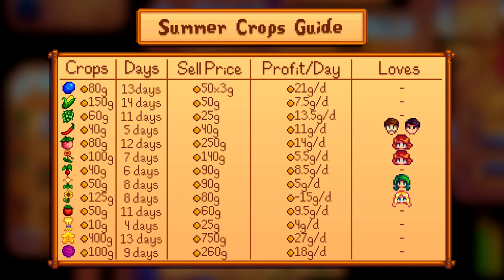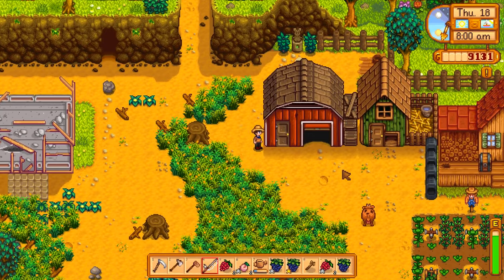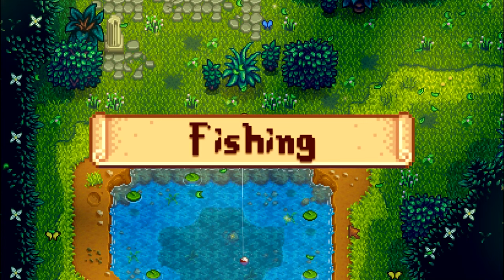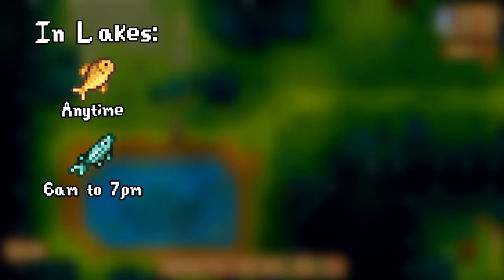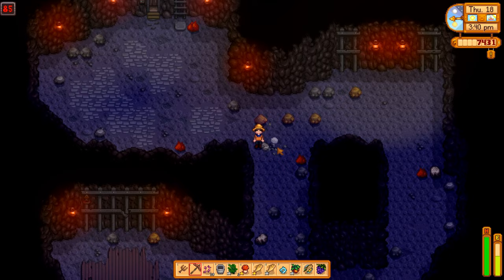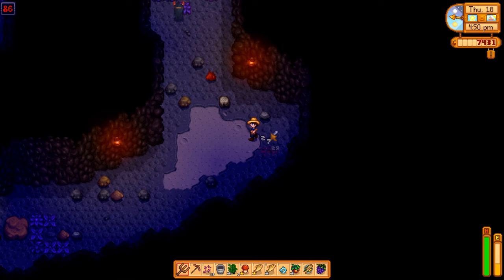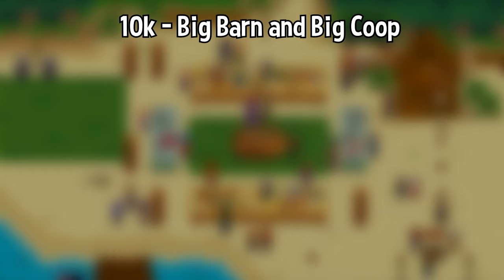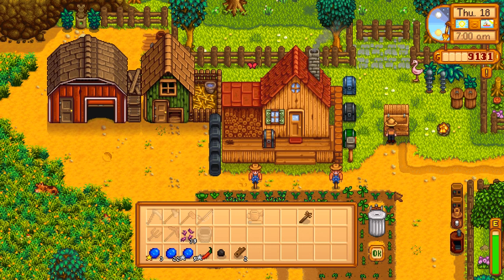A Complete Guide for your First Summer - Stardew Valley [1.5]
Surprisingly, Summer's not nearly as complicated as Spring, as such, we don't go week by week, just a summary of goals for each part of the game: Farming, Foraging, Fishing, The Mines, and then everything else!

Birthdays have been omitted since those will be in their own guide!
Sections:
0:00 - Intro
0:28 - Farming
2:05 - Foraging
2:53 - Fishing
4:37 - Mining and Combat
5:34 - Holidays and Events
7:26 - Outro